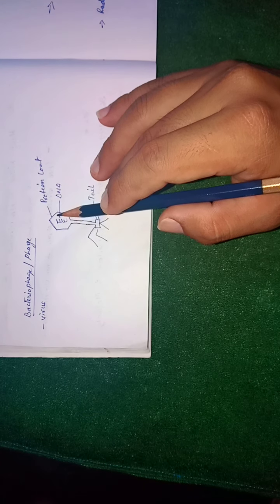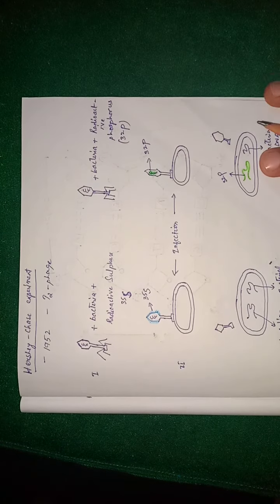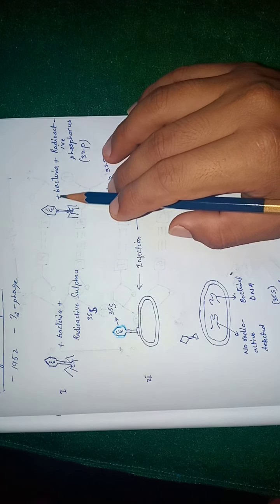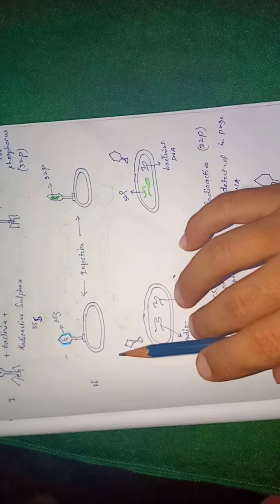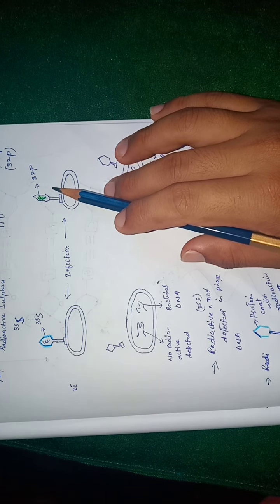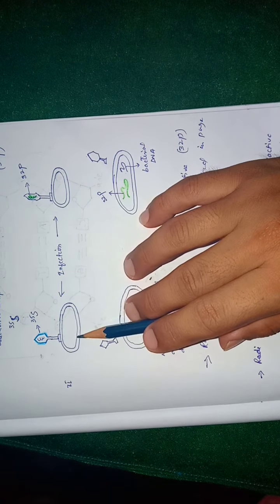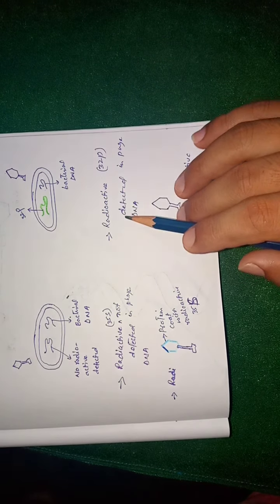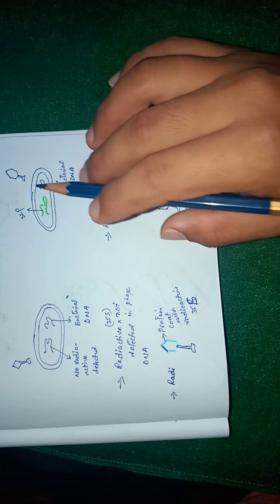7 October 2020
Hershey and Chase experiment